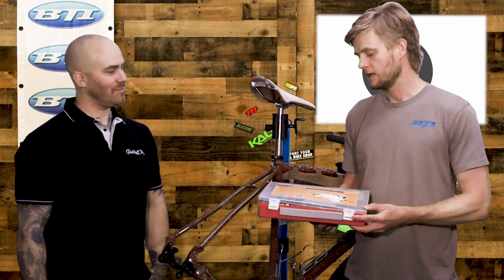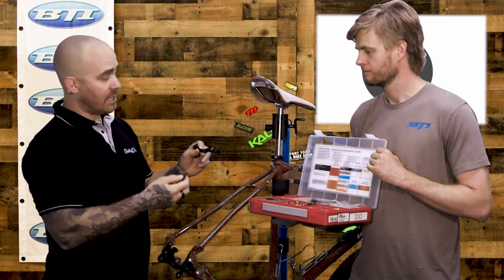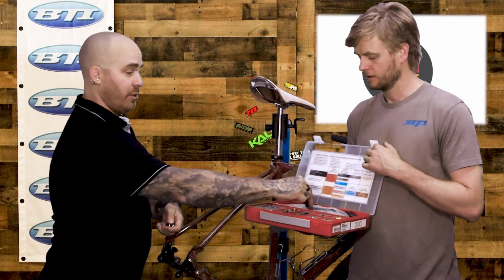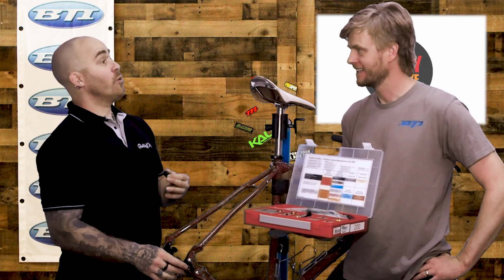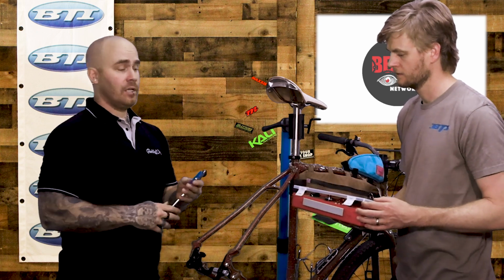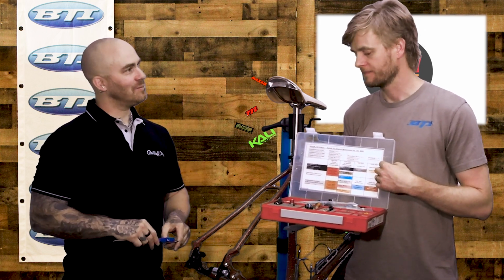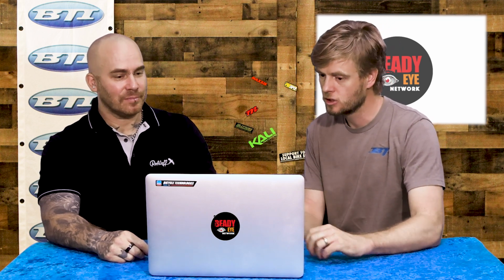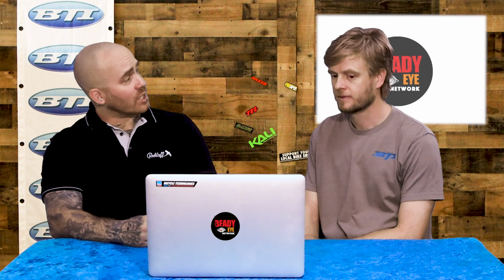BTI FRESH PRODUCE // Rohloff Hubs: Pre-purchase Fit Check for A12 Speedhub Orders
BTI recently became an authorized service center for Rohloff hubs, something we're pretty excited about.

In today's episode Stuart Stabik from Rohloff joins us in the studio. Together we take a step-by-step walk through the process of custom ordering an A12 series (thru axle) Speedhub. These hubs are built-to-spec in Germany so it's required that frames be carefully checked for compatibility before they ship.

Did you know that BTI also offers shops a loaner tool for these compatibility tests?  Search part # RH8900 on our website.

Ask for Rohloff at your local bike shop, and tell them BTI sent you.

00:00  Intro
01:40 what can BTI help with?
02:13 through axle measuring
03:00 the measuring kit
03:25 the BTI measuring kit deal
03:56 measuring with the kit
16:05 How to submit sizing to Rohloff